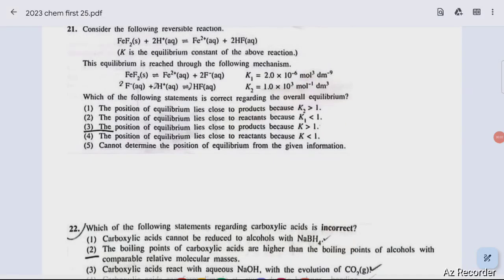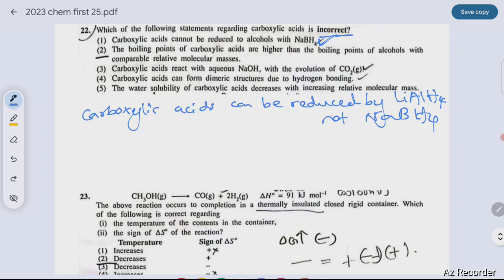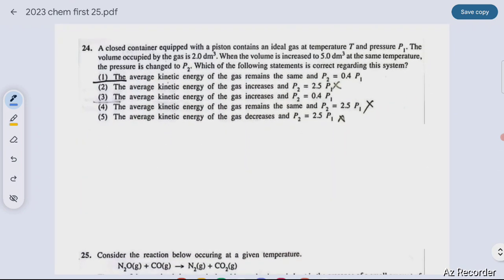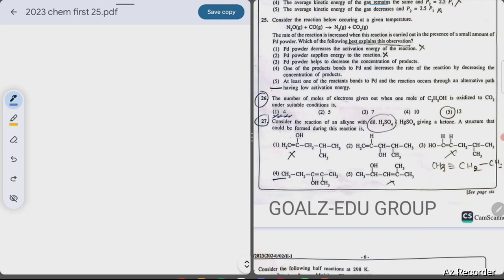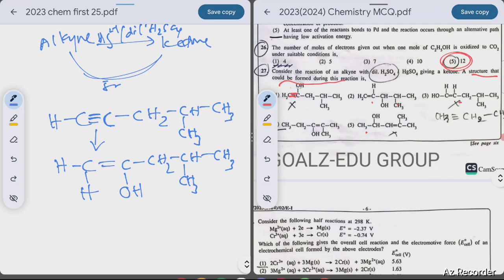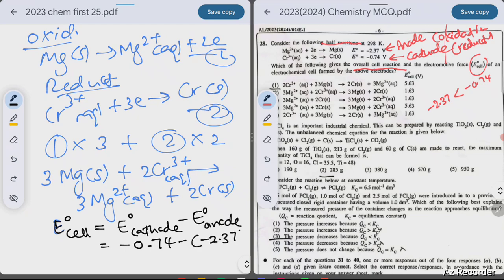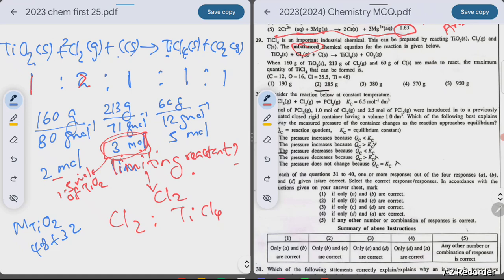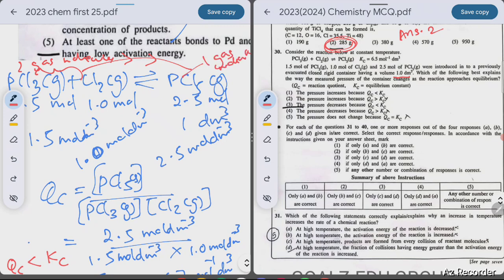2023 A/L CHEMISTRY PAPER (ENGLISH MEDIUM) MCQ 21-30 DISCUSSION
Welcome to Vidusara, a project of Education & Community Service Avenue, Leo Club of  University of Colombo, Faculty of Science! We provide helpful videos targeting Advanced Level students, covering subjects like Physics, Chemistry, Biology, and Mathematics.